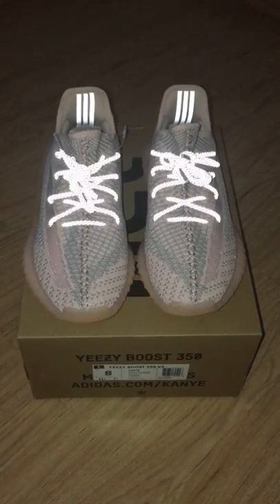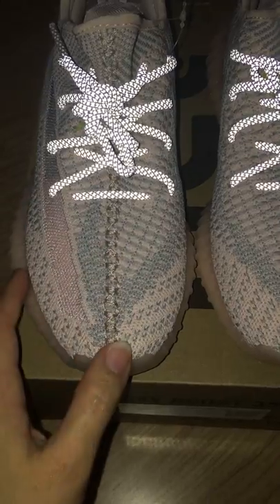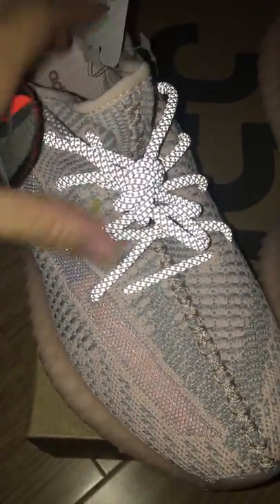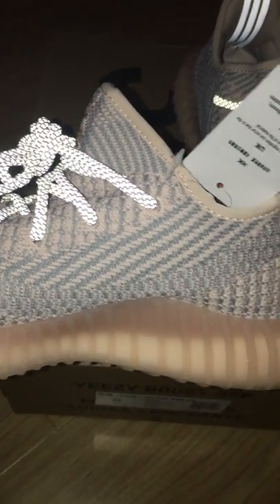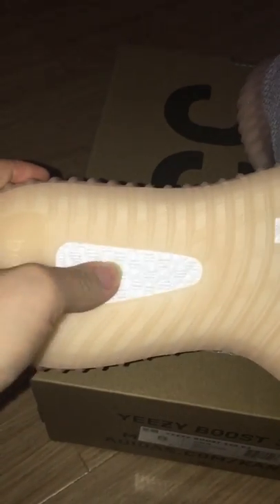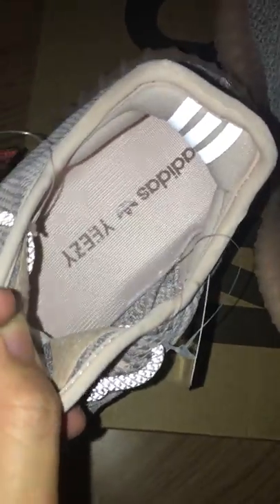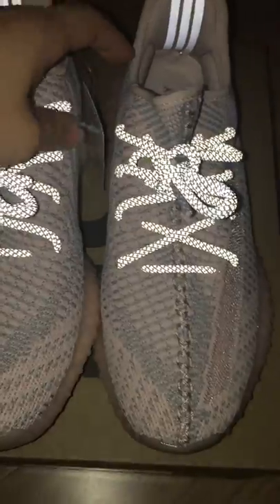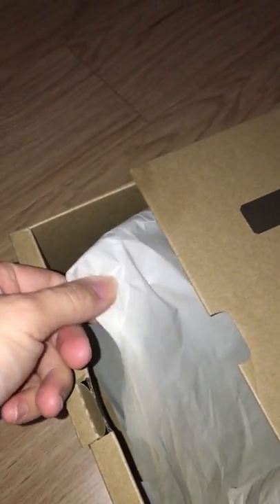First Look: Non-Reflective Adidas Yeezy Boost 350 V2 Synth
Order more than 3 pairs getting Wholesale Price!
Original materials！